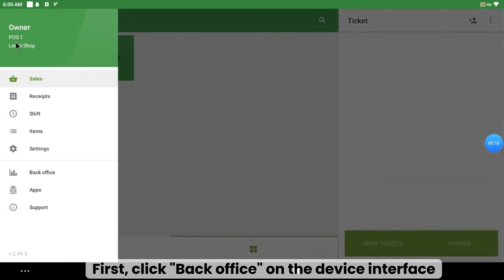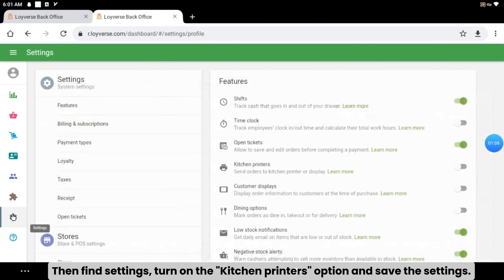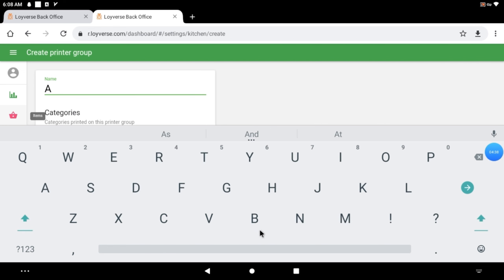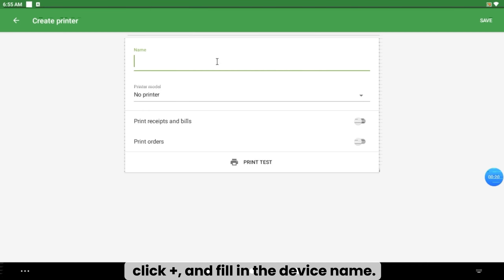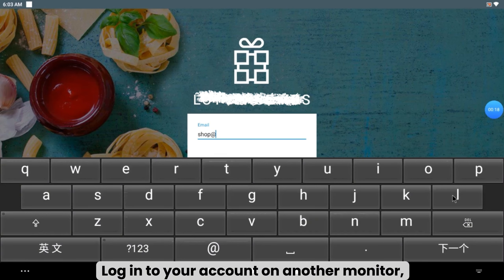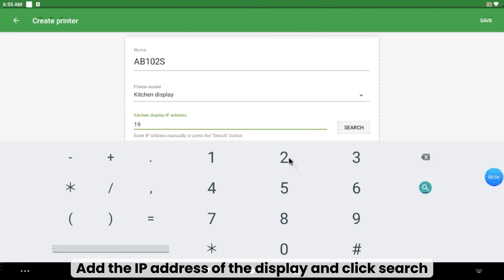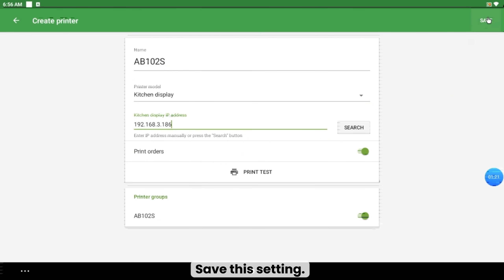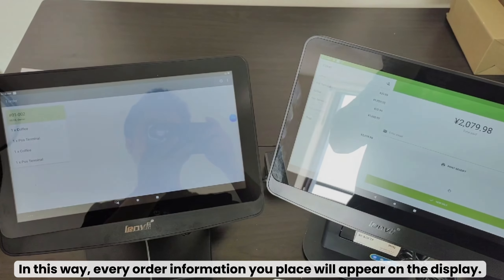How to add a kitchen display screen?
Lenvii is our product brand, it is mainly engaged in bar code scanners, label printers, bill printers, management software, and related consumables professional industry and trade company. Have super product innovation ability, as well as good technical service. Let you in the world through the Internet, you can enjoy our professional services. No matter how many orders, we will provide comprehensive and professional service. Look forward to your joining us!